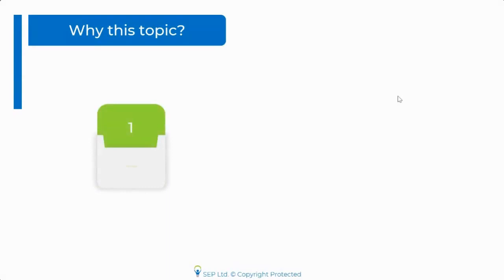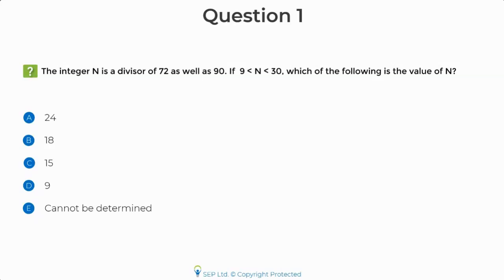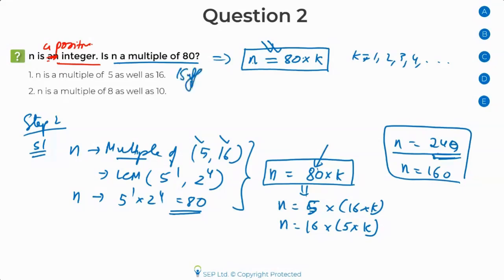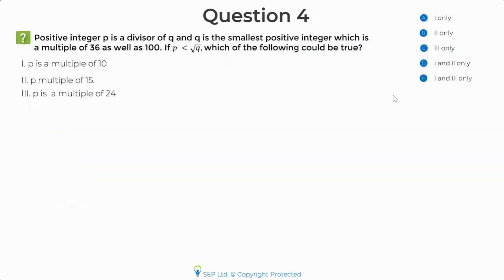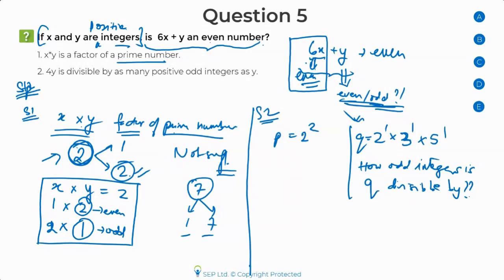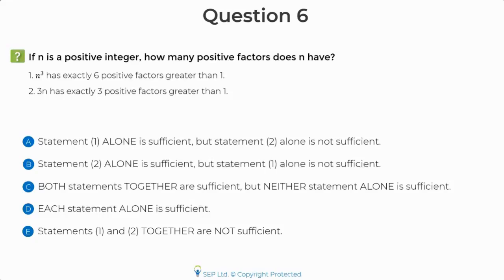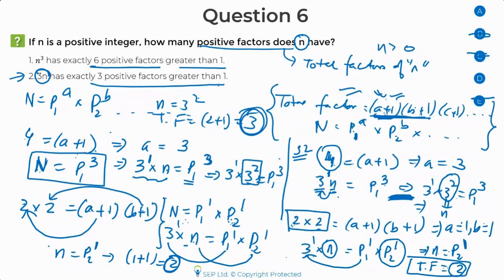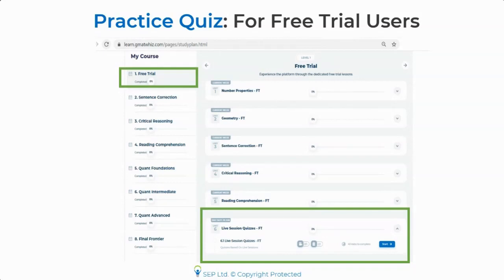Webinar 2 - Factors and Multiples - the Key to Master Number Properties Qs on GMAT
Factors and Multiples are 2 concepts that are very important for mastering 700 level Number Properties questions. Even though these concepts seem simple, but if you don't approach them methodically they can create trouble for you and lead to silly mistakes.

In this webinar, we have covered the concept at length along with a detailed understanding of how to go about applying these concepts on 700 level GMAT questions.